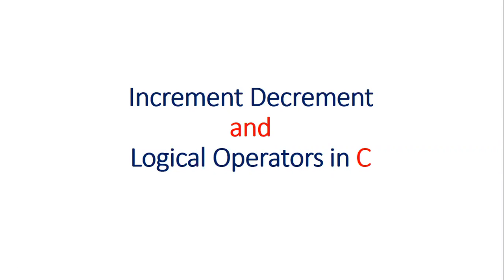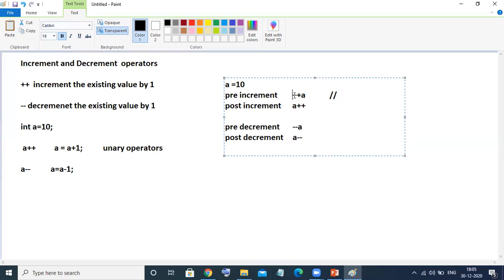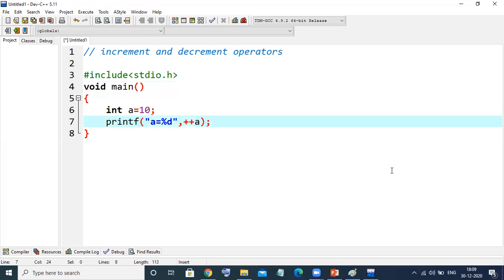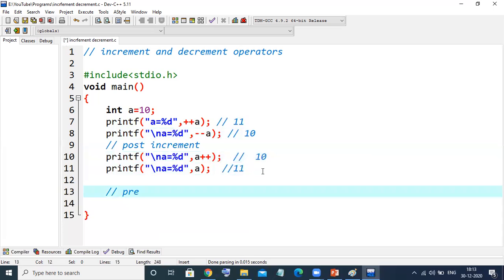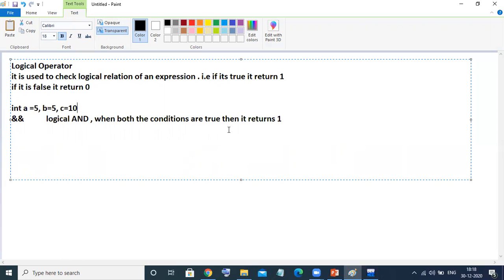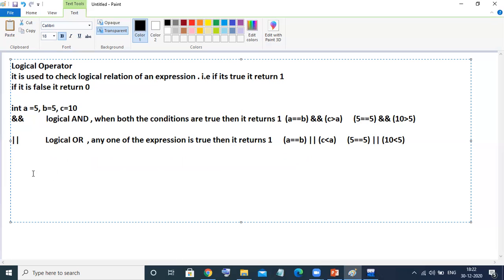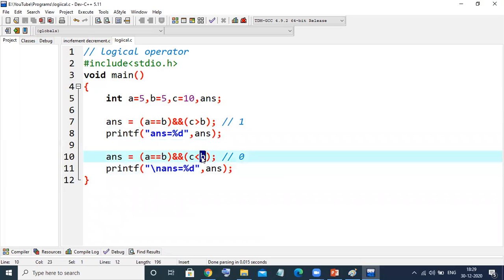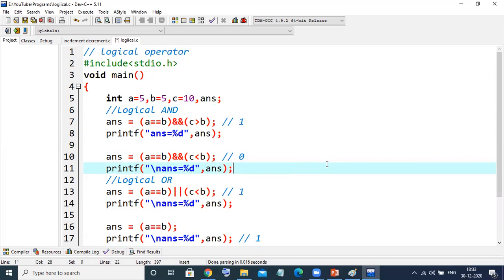#17 C programming Logical Operator | Increment and Decrement Operator | Venugopal Narsingoju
This video explains Increment and Decrement Operator with example also
Logical Operator with an example.
pre increment
post increment
pre decrement
post decrement

Regards
Venugopal Narsingoju